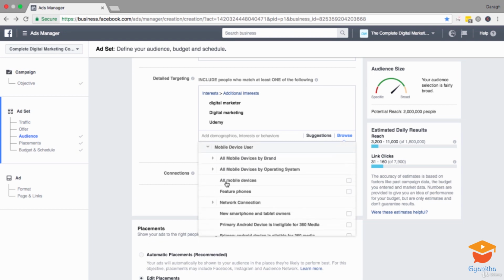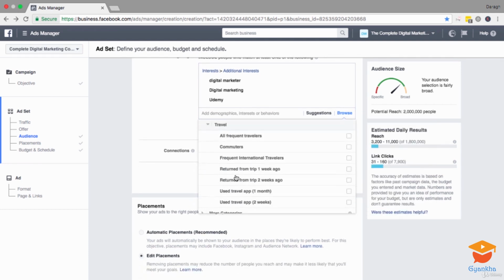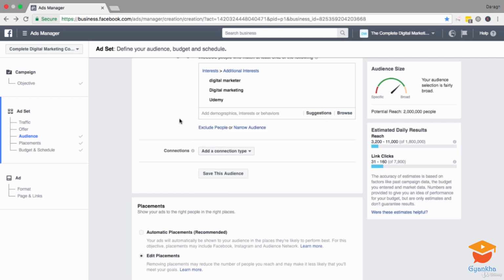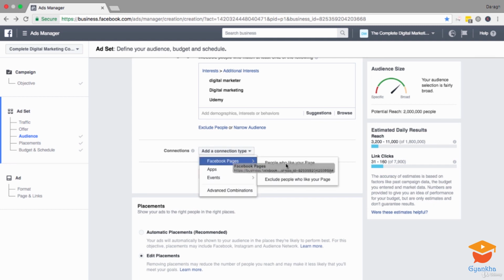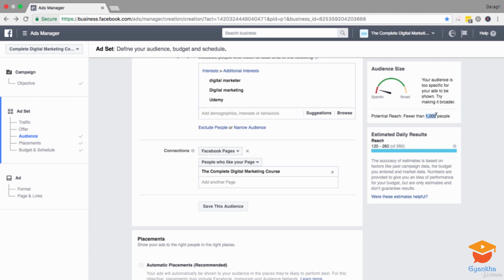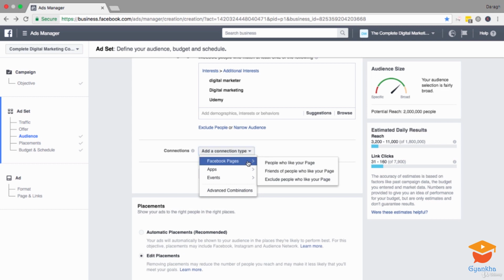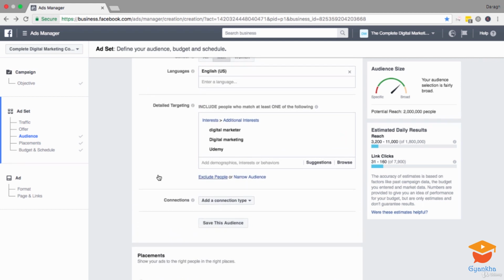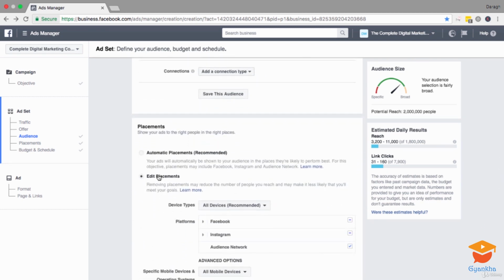Targeting By Behaviours & Connection